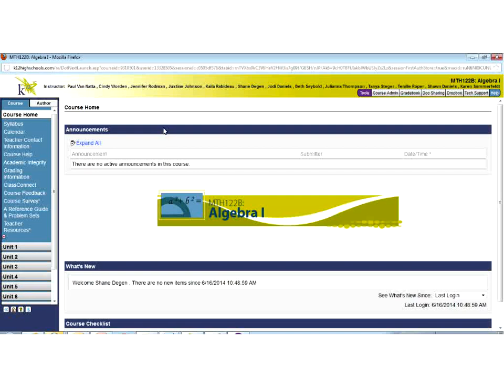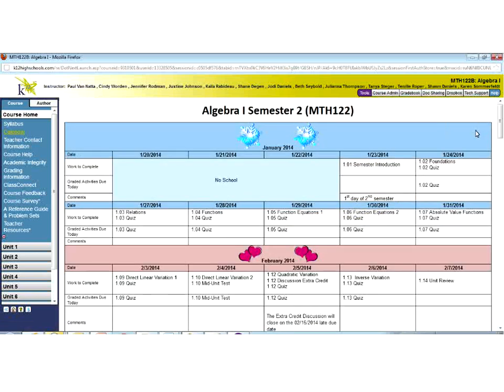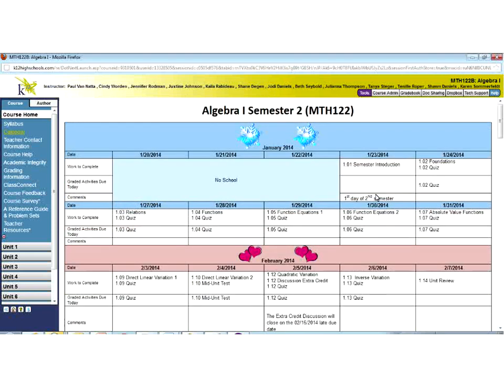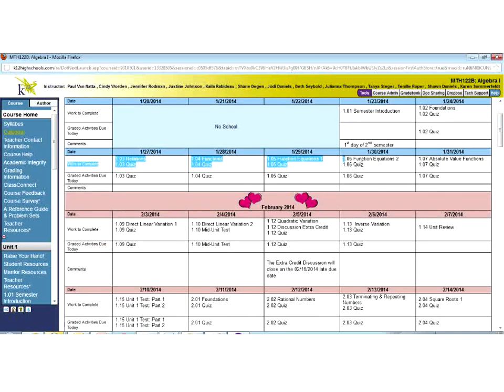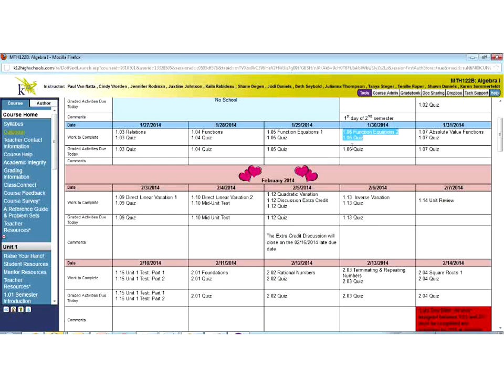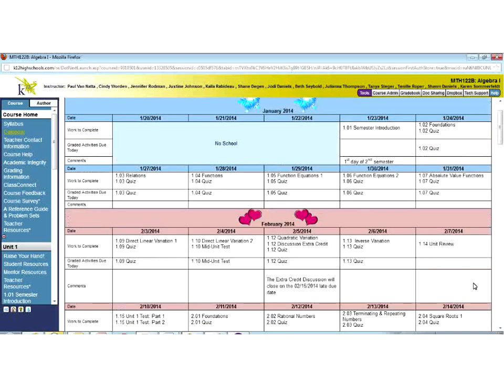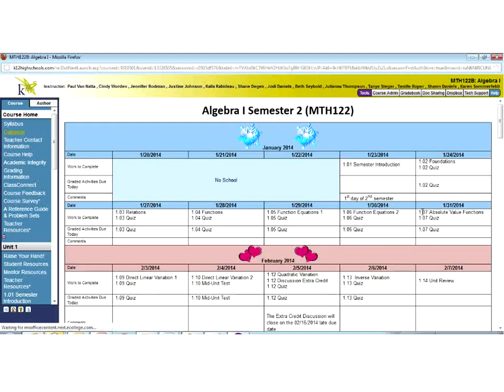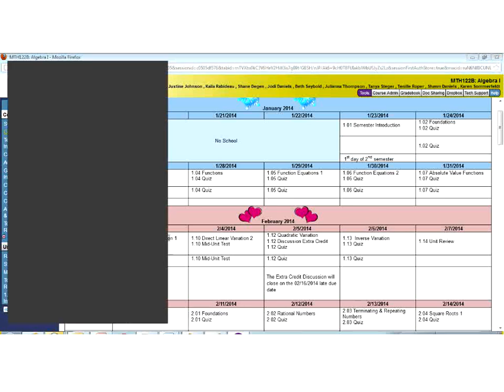Calendar due dates late due dates Movie 1024x768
How to use your calendar.